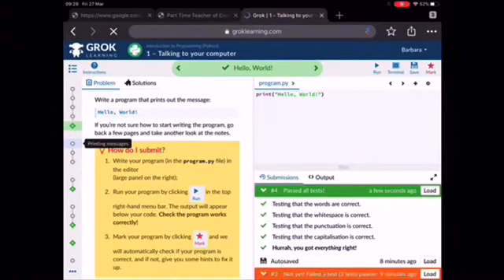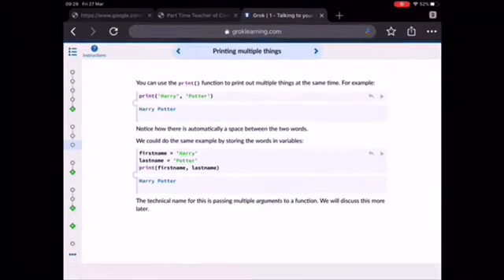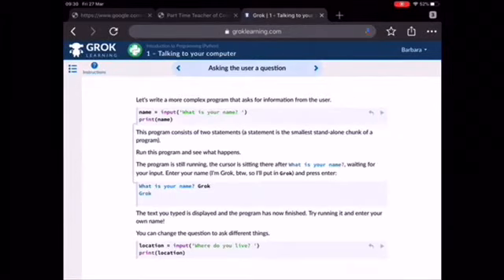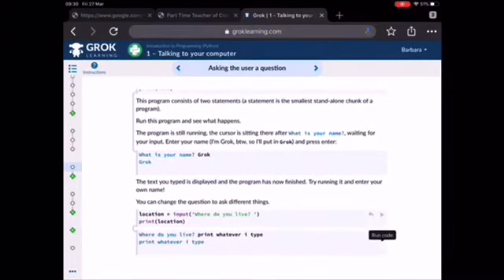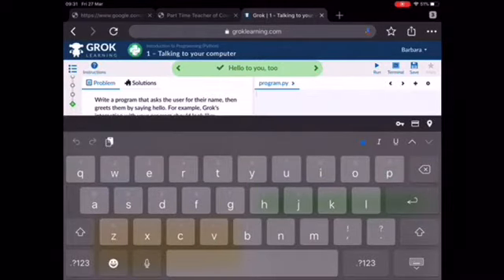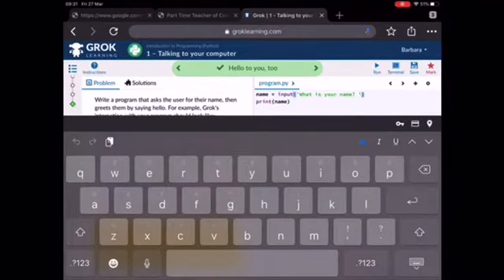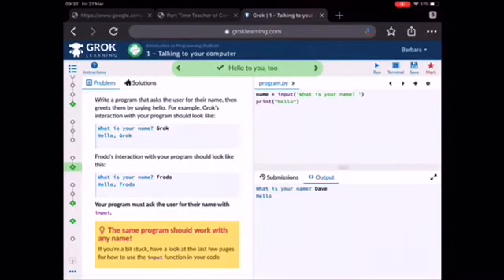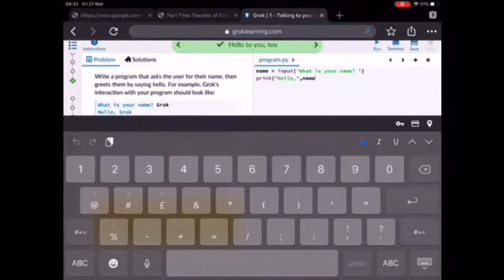Grok Task 1.2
Demonstration showing how to complete task 2 on Grok